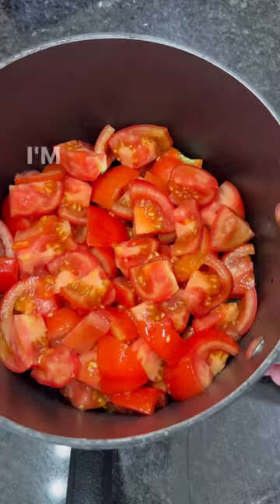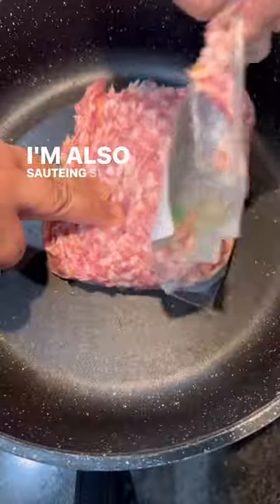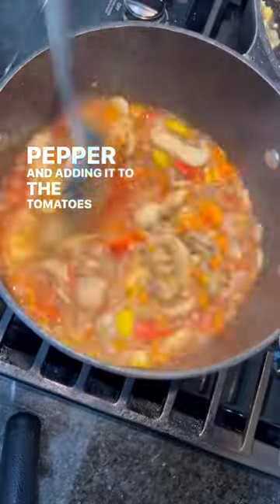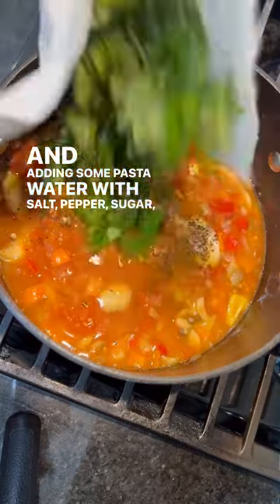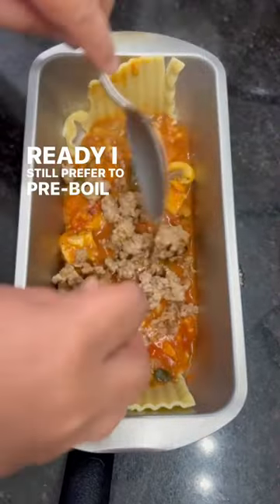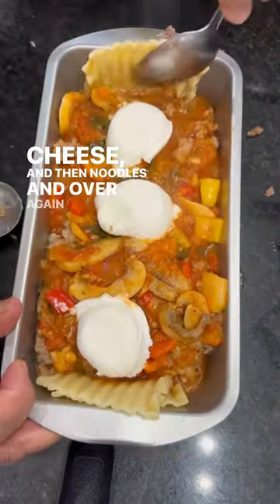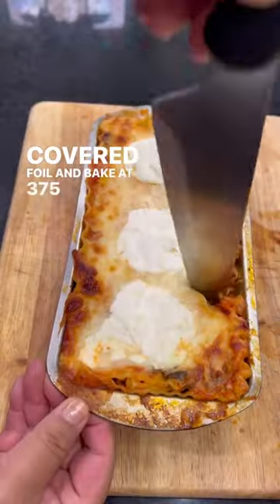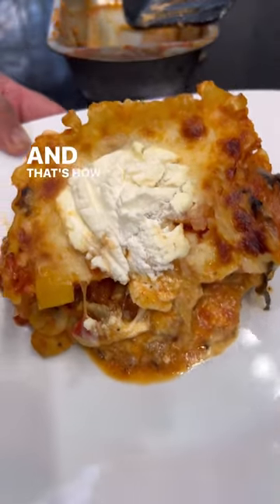ONE PAN LASAGNA (recipe in description)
ONE PAN LASAGNA

ingredients:
3-4 sheets of lasagna pasta
Pasta sauce (1 jar premade or homemade*)
1 lbs sweet Italian sausage
9-12 tbsp ricotta cheese
1/3 cup mozzarella cheese

*homemade pasta sauce
5-6 large ripe tomatoes cubed
1 cup water
1tbsp olive oil
4 cloves garlic minced
1/2 medium onion diced
3 large white mushrooms sliced
6 small bell peppers diced
2 tbsp tomato paste
1/2 tsp salt
1/2 tsp pepper
1 tsp white sugar
1/2 cup basil

If making homemade sauce:

Stew tomatoes under medium to low heat until tomatoes have softened. Do not let it dry out, the tomatoes will produce water but add water if needed.

sauté garlic and onions in olive oil, add mushrooms and bell peppers, sauté until tender. Add to tomato stew.

Add all seasonings and herbs. Add water. Cover and let simmer until sauce thickens.

Recipe:

Sauté Italian sausage in a separate pan.

Boil lasagna sheets until Al dente. Drain and run under cold water to avoid sticking together.

Make homemade pasta sauce, if desired.

In a loaf pan, add a bit of olive oil at the bottom. Add first sheet of pasta. Cover with pasta sauce. Add sweet Italian sausage. Add ricotta cheese. Repeat until top of pan is reached.

On the top layer, add pasta sauce, mozzarella cheese and ricotta cheese. Trim lasagna noodles if necessary to fit the pan.

Cover in foil and bake in oven at 375F for 30-40 mins.